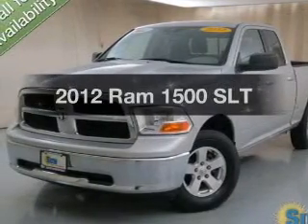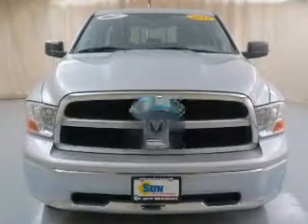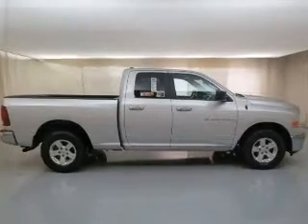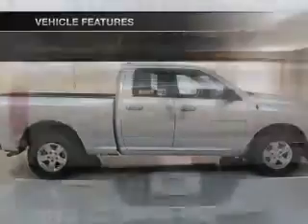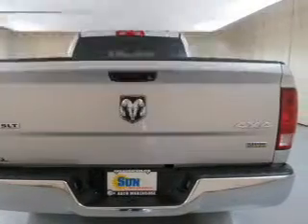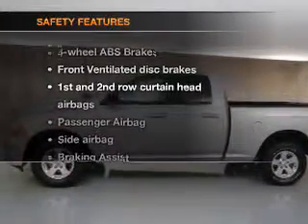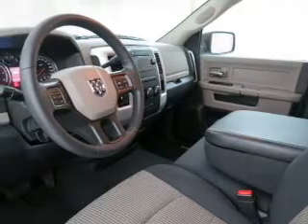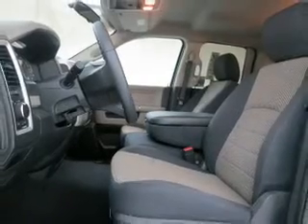2012 Ram 1500 - Chittenango NY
Year: 2012
Make: Ram
Model: 1500
Trim: SLT
Engine: 4.7 liter 8 cylinder 16 valve
Transmission: 6-Speed Automatic
Color: Bright Silver
Mileage: 19674
Address:
104 West Genesee Street